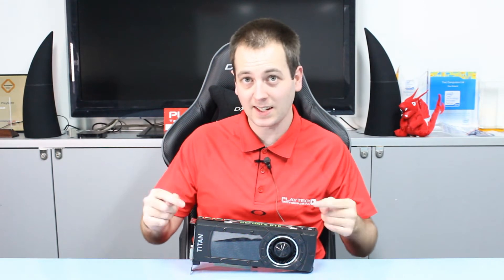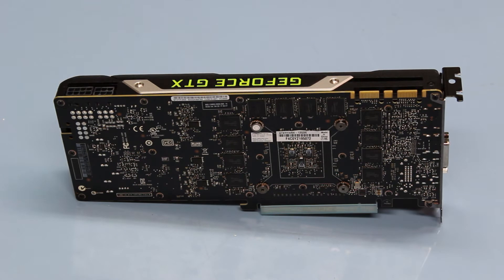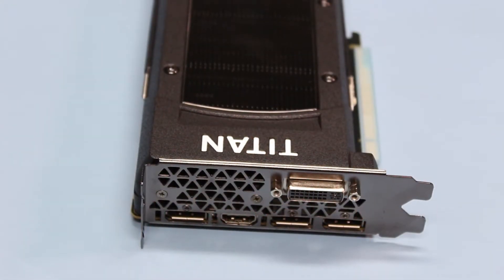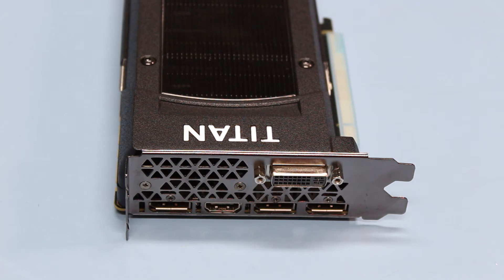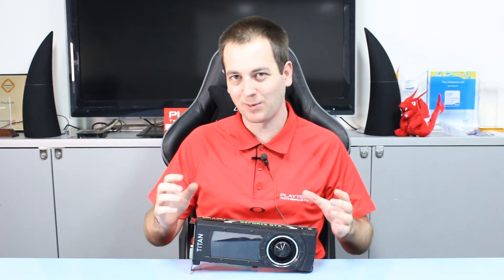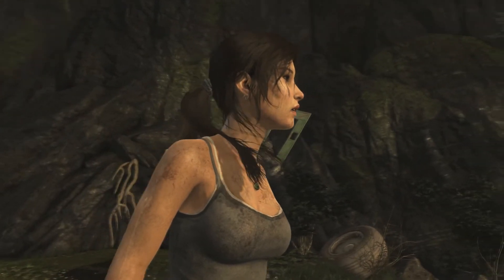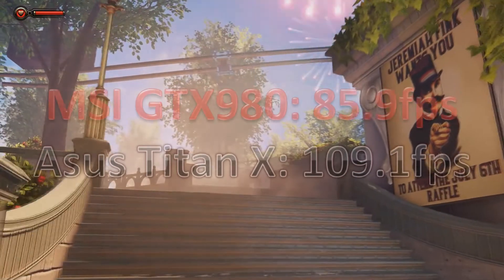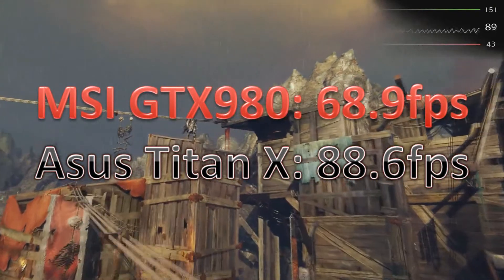Nvidia Geforce GTX Titan X - Absolute Beast!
Kevin checks out the current most powerful single GPU on the market!